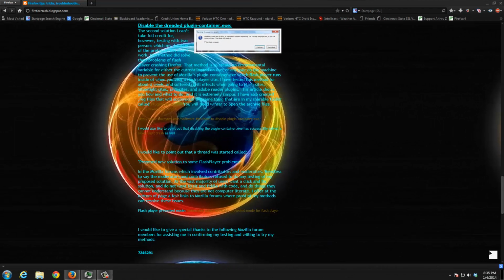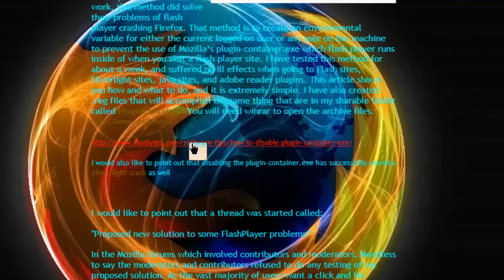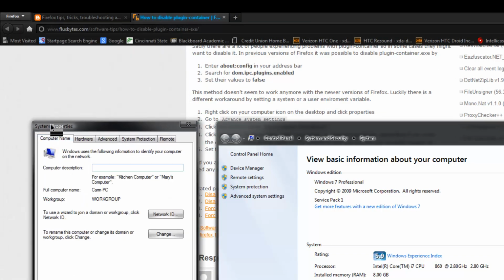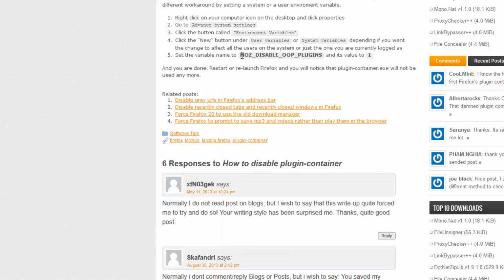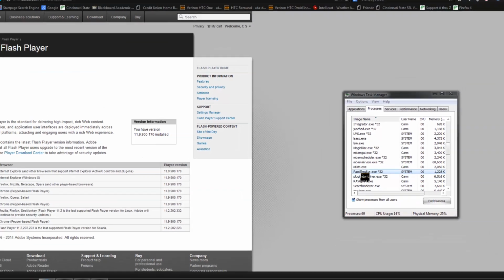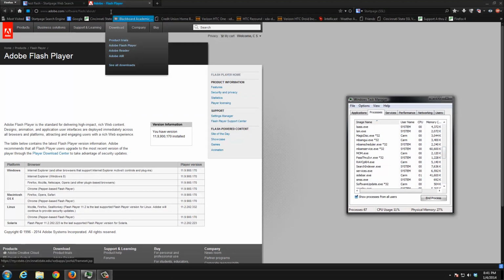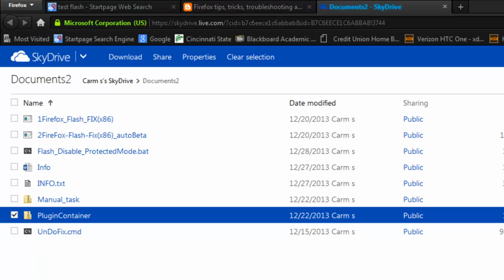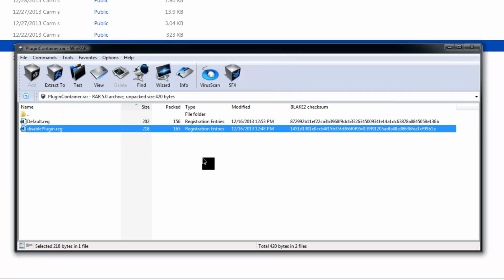How to disable plugin container for mozilla Firefox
UPDATE: Feb 3 2017 - Looks like Mozilla broke this fix. If you are have flash player crashing the plugin container or getting an unresponsive script, try using the 64 bit version of Firefox:

This will describe in detail how to disable the Mozilla Firefox Plugin container in an attempt to resolve some of the Flash player crashes. This method will NOT work for everyone experiencing flash player crashes. It has proven successful in resolving a silverlight crash situation as well.

The permanent fix lies with Mozilla Firefox to fix the dreaded plugin-container.exe or get rid of it.

I am sorry I had to disable comments due to professional noob trolls who dont know what they are talking about but want to refer to a 4 year old video.